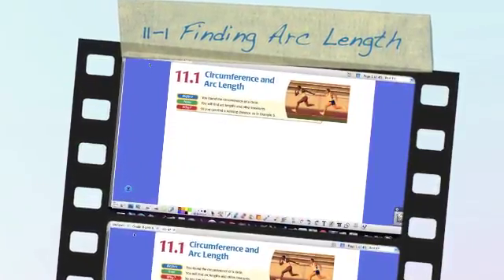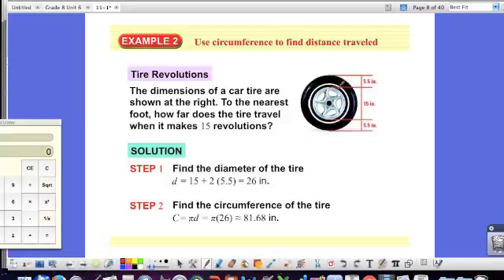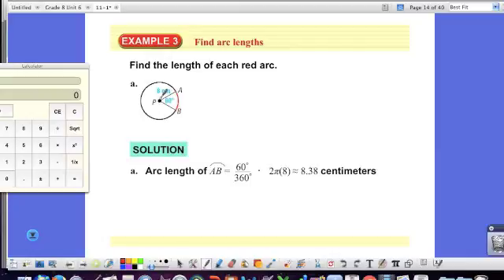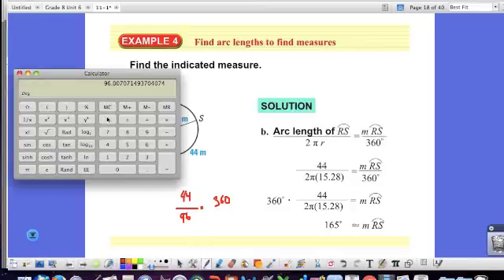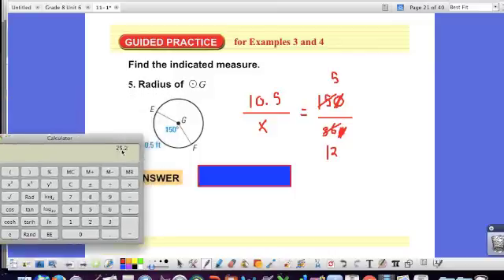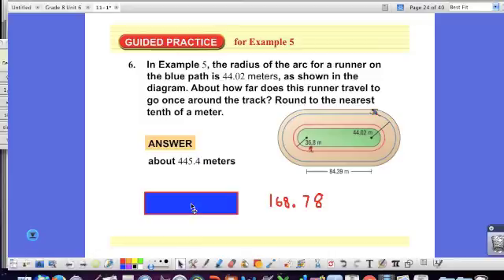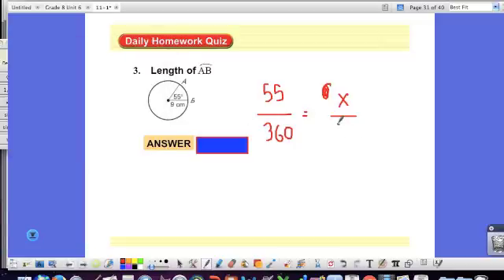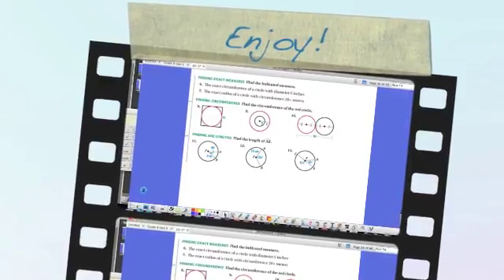Geometry 11 1 Find Arc Lengths